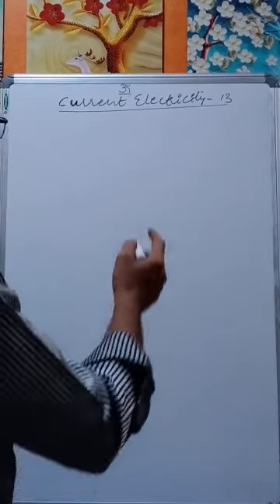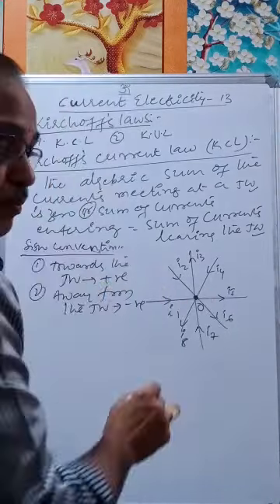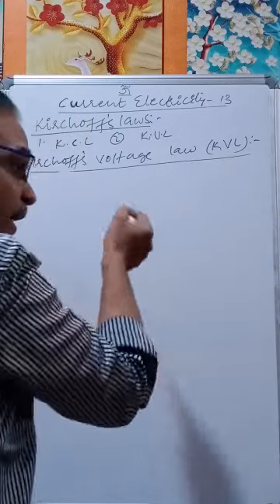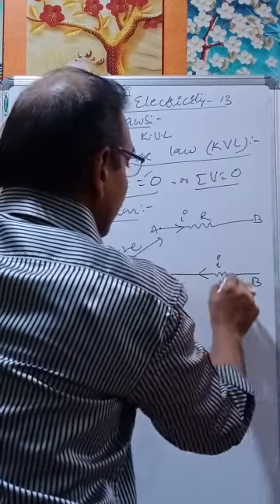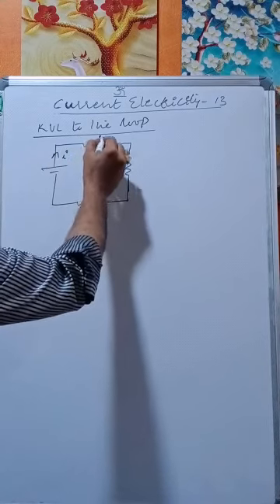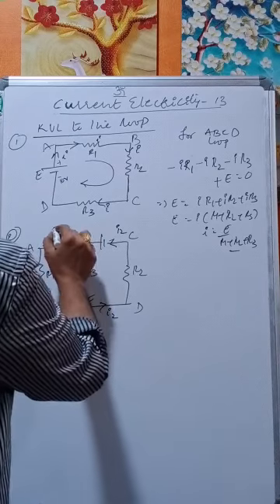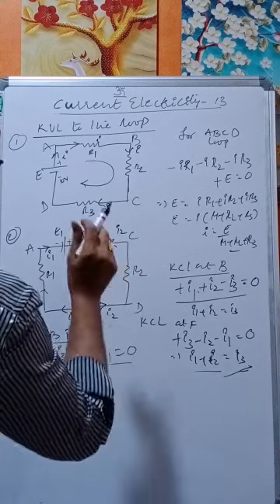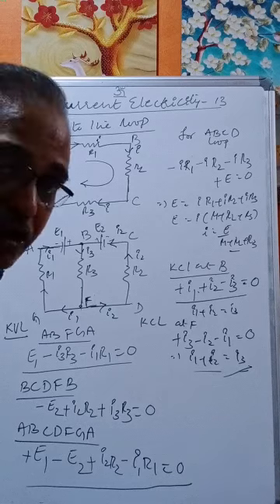IIT-JEE_Current Electricity-13 (Kirchhoff's laws)